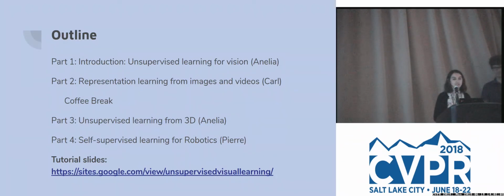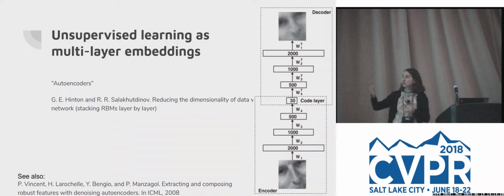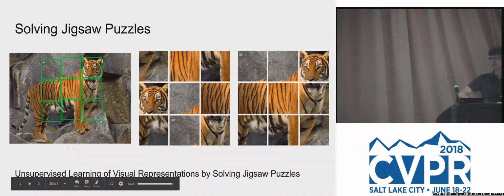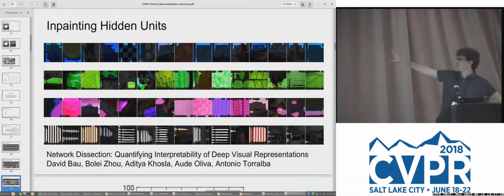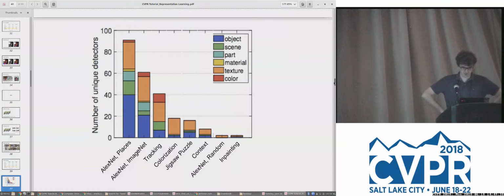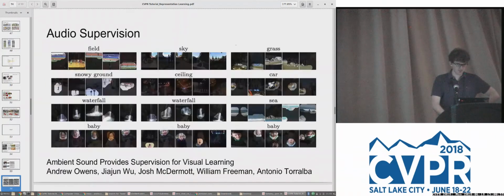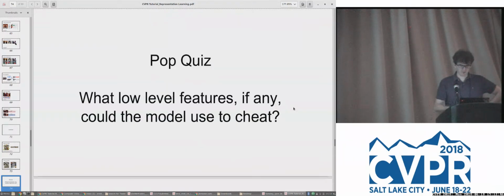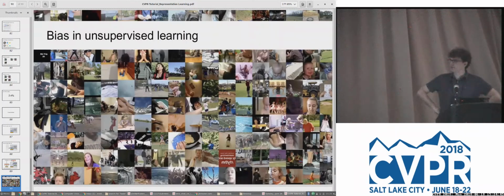CVPR18: Tutorial: Part 1: Unsupervised Visual Learning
Organizers: Pierre Sermanet
Carl Vondrick
Anelia Angelova

Description: Unsupervised learning focuses on learning from vast amounts of data without manual supervision. While the topic of unsupervised learning is very rich, and with extensive prior research, we here focus on unsupervised learning for visual data. More specifically we will focus on recent approach-es for building visual representation learning e.g. learning from context, learning from video and learning from future frames. We also consider powerful methods emerging from self-supervision, e.g. learning across sensors, or exploiting feature correlations in video, or from different viewpoints. Some of these powerful methods emerging from self-supervision are already finding applications in computer vision and robotics.
Schedule:
 Unsupervised Learning for Vision, Anelia Angelova
 Representation Learning from Unlabeled Images and Videos, Carl Vondrick

Unsupervised Learning From 3D, Anelia Angelova
 Self-Supervised Learning for Vision and Robotics, Pierre Sermanet